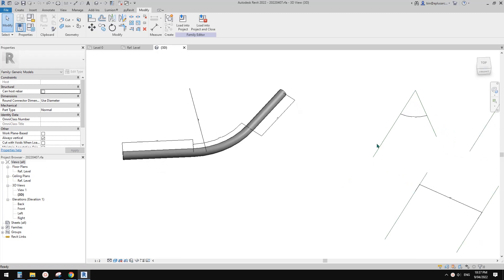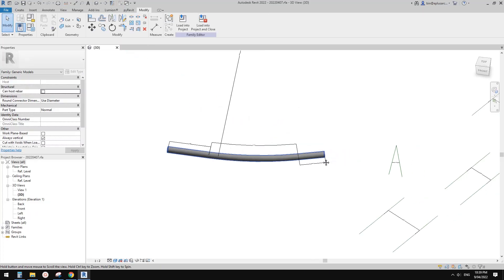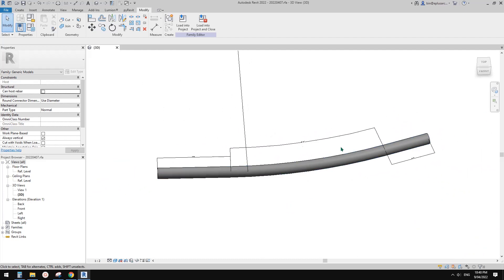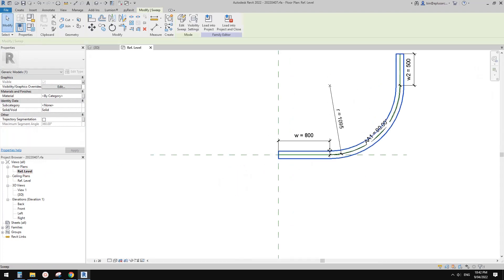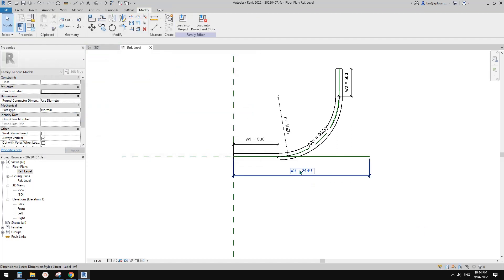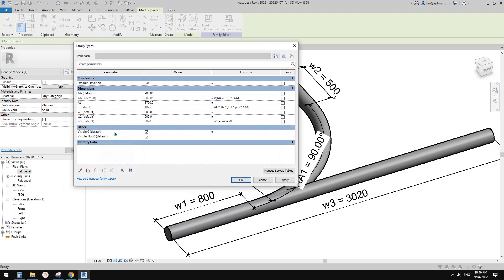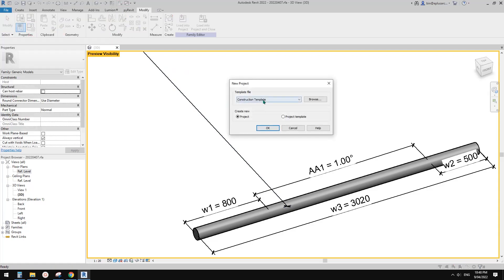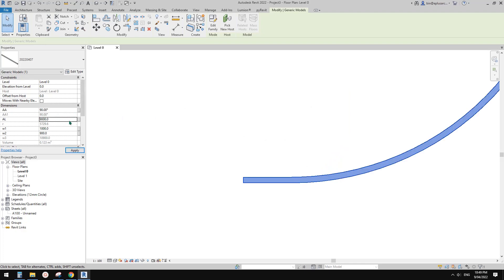Revit Exercise (Day 748) Flatten Geometry Cont.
Let's continue yesterday's exercise and make it work at 0 degrees (Arc Angle)